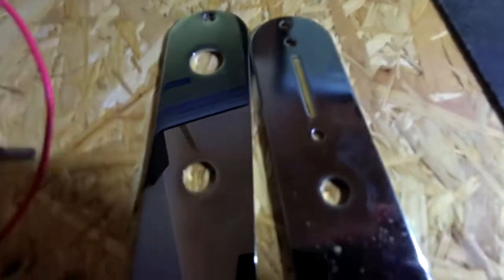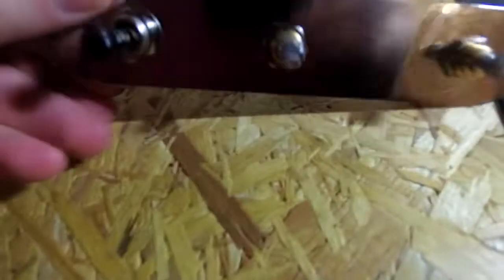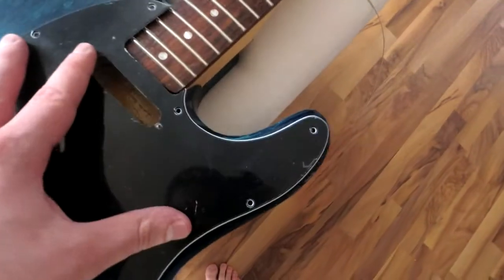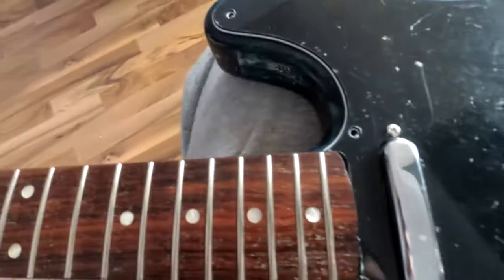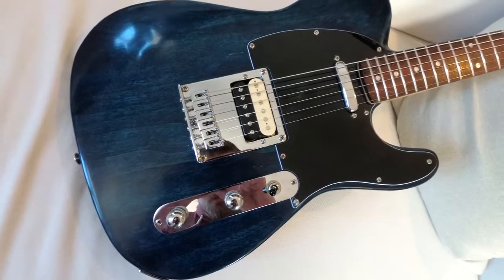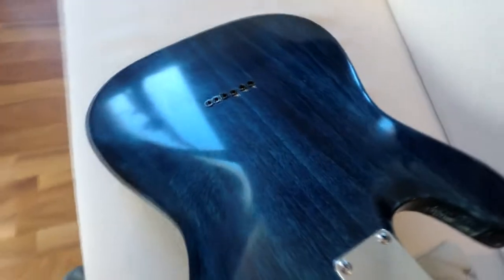I Failed Miserably at Guitar Modding | Tinkering for Inepts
Join me in this learning experience on how not to build a guitar.

(Die Gesellschaft der Grauen Herren)

Tip some DOGE: DCPFKgCpDfMGovA7V8f6paMrdw25fqpDuQ

About / Über:
Sometimes black, progressive and fancy, then cheerful with sugary-sweet pathos: Learn about what keeps the Grey Men and the manic cats busy.

Manchmal schwarz, progressiv und abgefahren, ein Andermal verspielt und mit zuckersüßem Pathos: Hier erfahrt ihr, was die Grauen Herren und die wahnsinnigen Katzen beschäftigt hält.